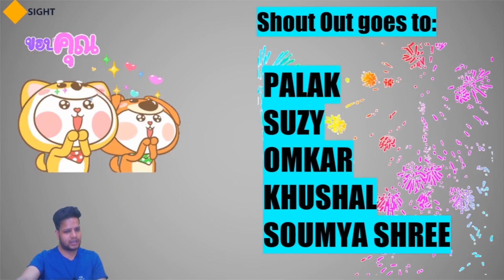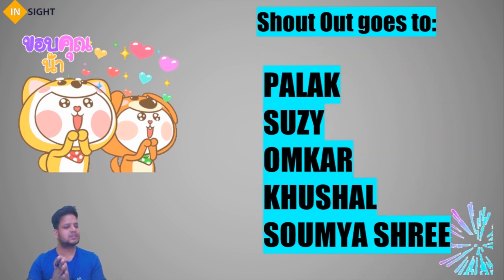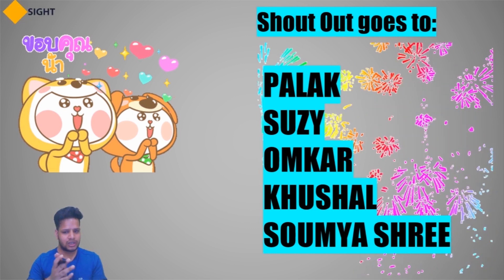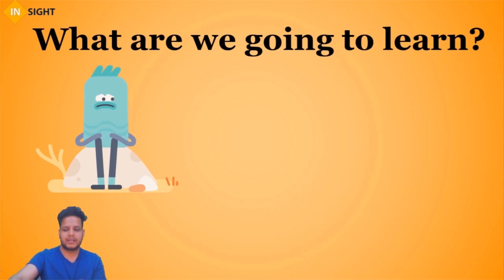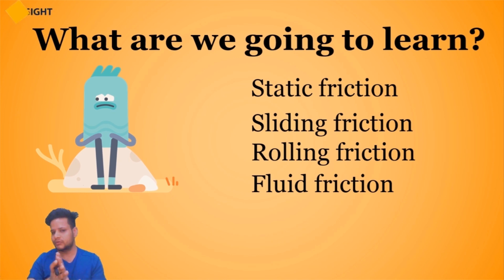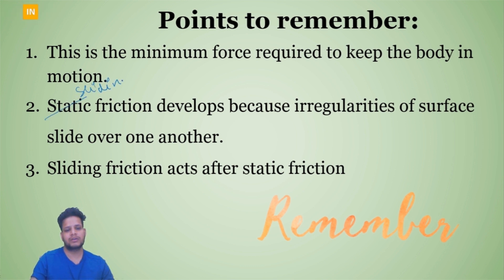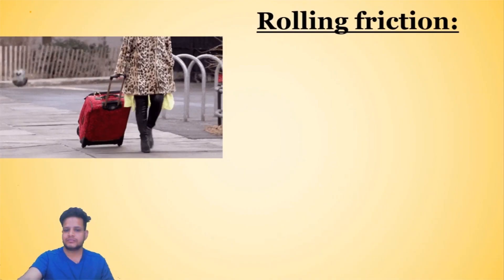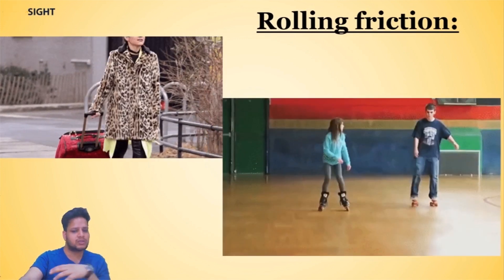Types of friction || Friction Lecture 03 || CBSE Science || Class 8th || Insights with Adarsh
Learning science can be very fun. In this lecture, we will be learning about types of friction. Static friction, Sliding friction, Rolling friction, and Fluid friction is covered in the Video.
This is the last pen tab/lecture video in a series of academic videos. Watch the whole series to understand the concept of friction in depth.
A follow-up video on the summary of friction will be uploaded soon. This series aims at helping class 8th CBSE students to build a strong base in science. A very easy and Insightful methodology has been used to make these lectures.
If you are aiming at acing your board/CBSE exams this is the right place for you. All the content taught is strictly CBSE based and extra care is taken to deliver the lectures properly.
Do watch the video. Keep supporting us.
For notes and discussions join our telegram channel.
Link: